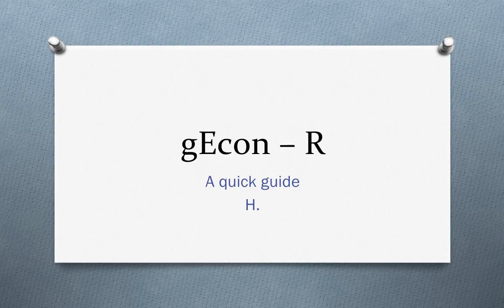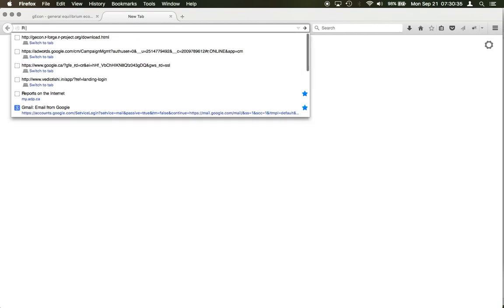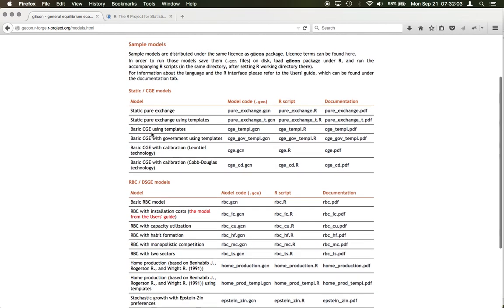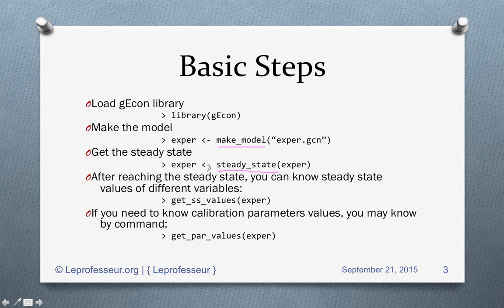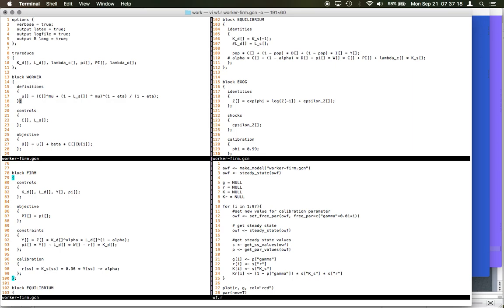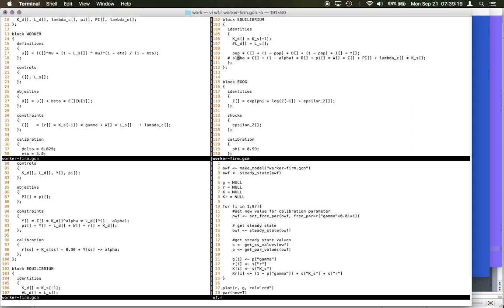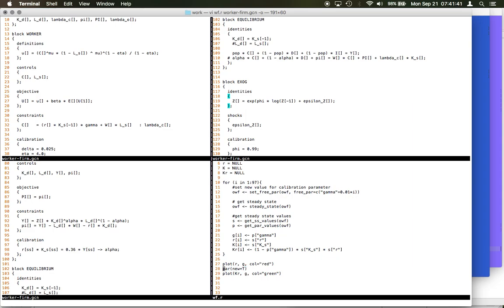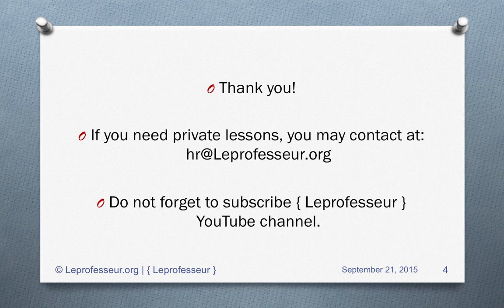⨘ } gEcon & R } LEPROFESSEUR }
This lecture takes you through basic steps to work with gEcon economics package with R statistical software. An example with plots is discussed. A trick to work with R software and gEcon library on Mac operating system is discussed.

H.R. / LEPROF / LEPROFESSEUR